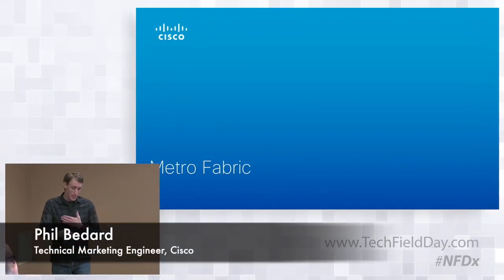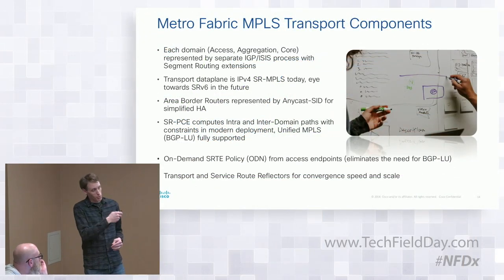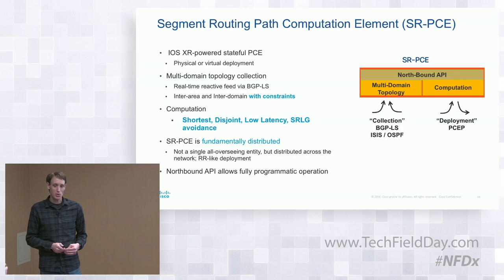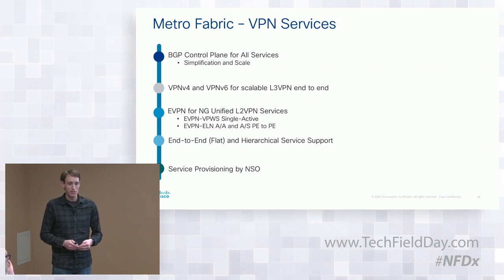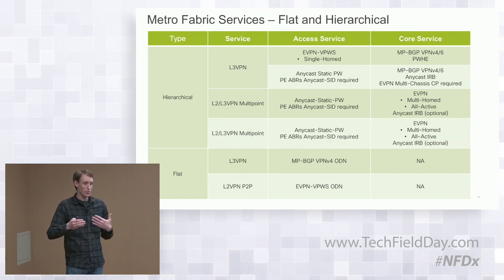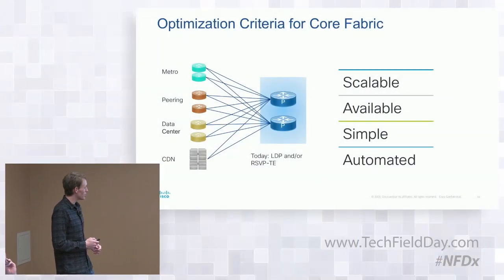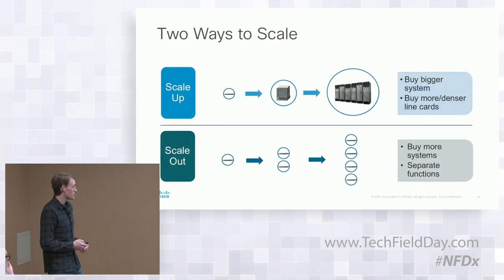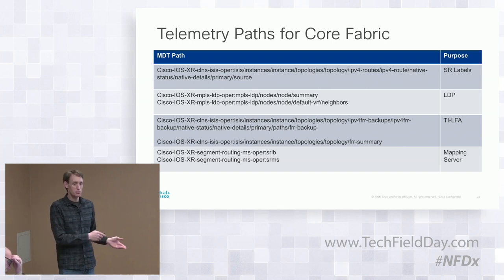Networking Field Day Exclusive Cisco Service Provider Metro and Core Fabric with Phil Bedard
Learn more about Cisco's recent design advancements with regards to service provide core and metro Ethernet networks and how they can be leveraged to help deliver services to users and simplify network management.

Presented by Phil Bedard, Technical Marketing Engineer. Recorded at Networking Field Day Exclusive with Cisco Service Provider in San Jose, CA on January 15, 2019.